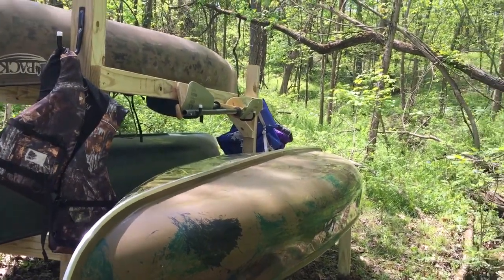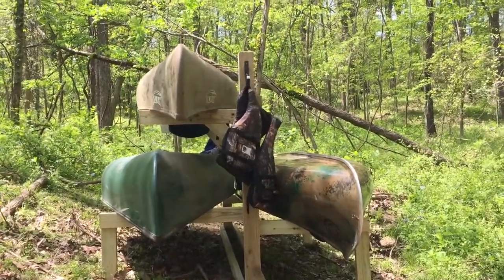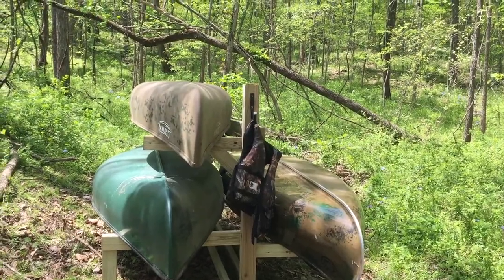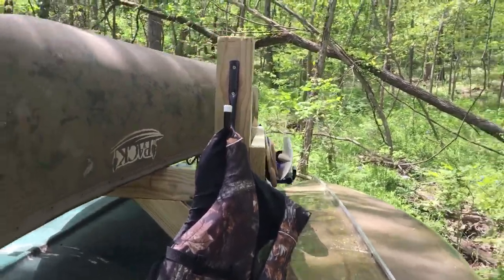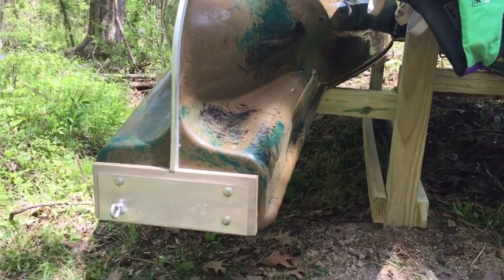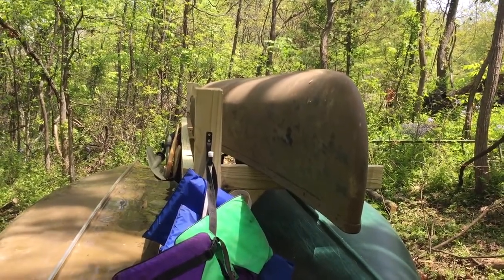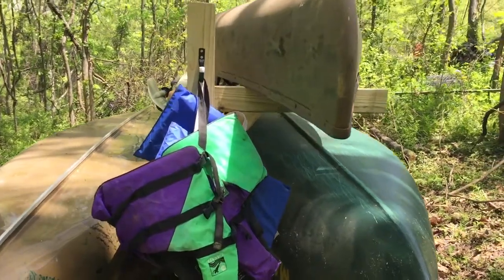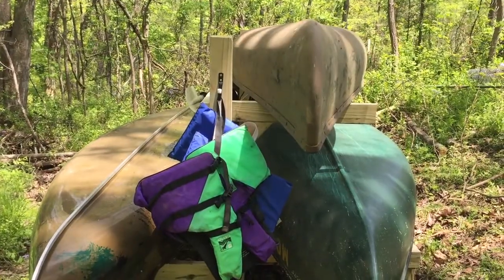Old Town Canoe storage rack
A simple solution to keep all my canoe “gear” together.